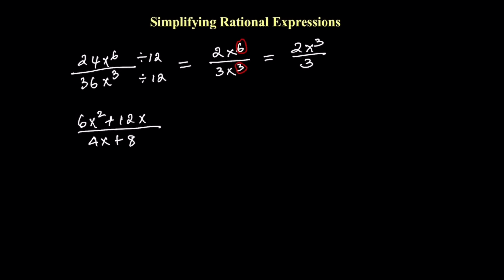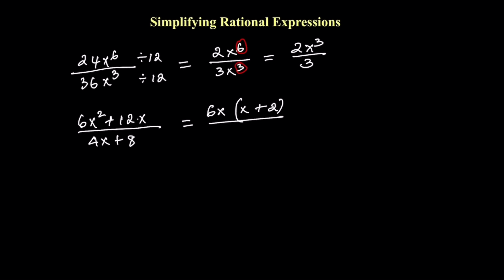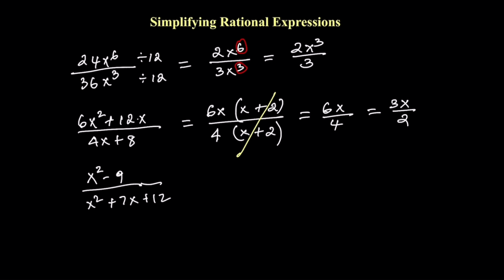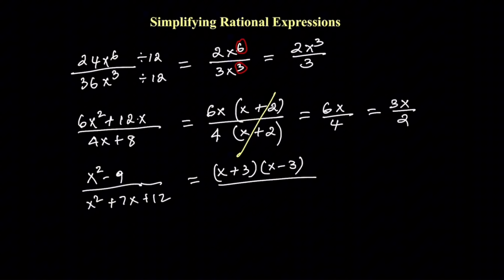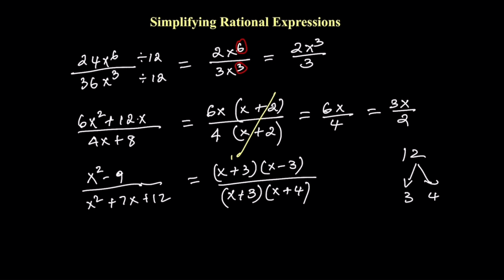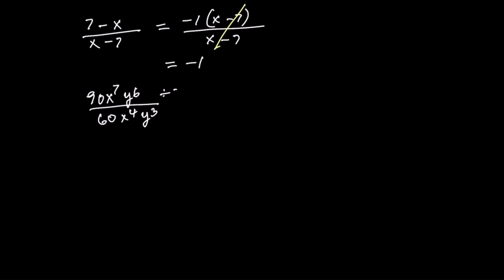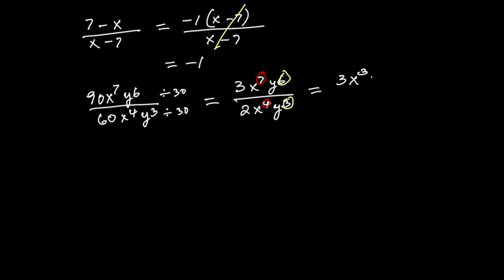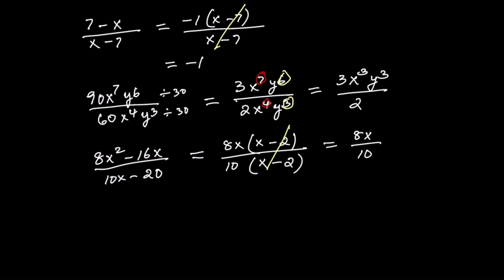Simplifying Rational Expressions Step by Step (Easy Method)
In this lesson, you’ll learn how to simplify rational expressions step by step in a way that actually makes sense.
We start with basic examples and build up to more challenging problems, covering everything you need to know — factoring, greatest common factor, and canceling expressions correctly.
If simplifying rational expressions has been confusing, this video breaks it down into simple steps you can follow every time.
Topics covered:
Simplifying monomials
Factoring using GCF
Factoring trinomials
Difference of squares
Canceling common factors
This is perfect for Algebra 1, Algebra 2, and anyone who needs a refresher.
Practice along with the examples and pause the video when needed to test yourself.